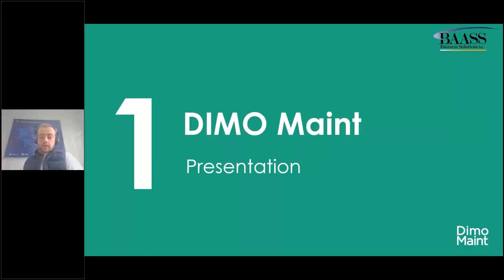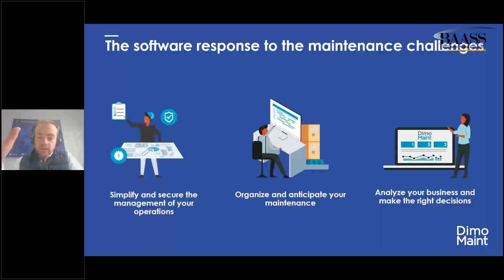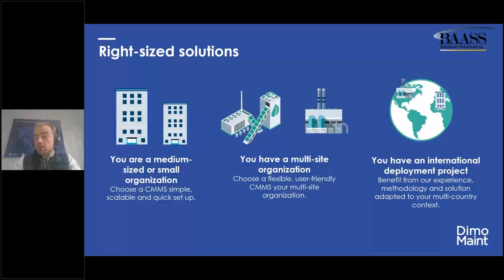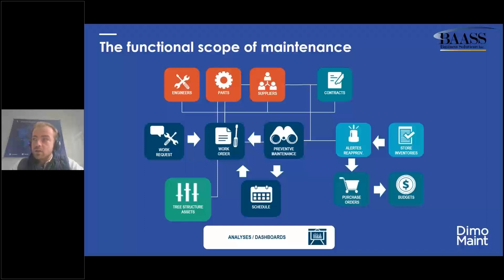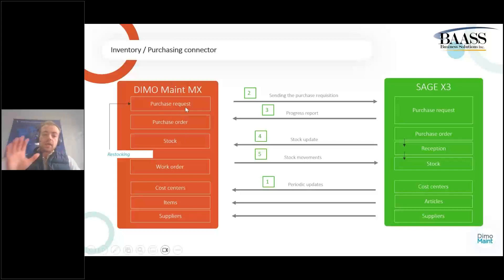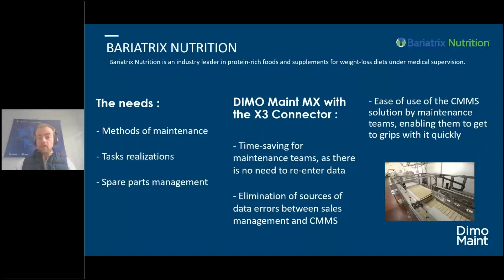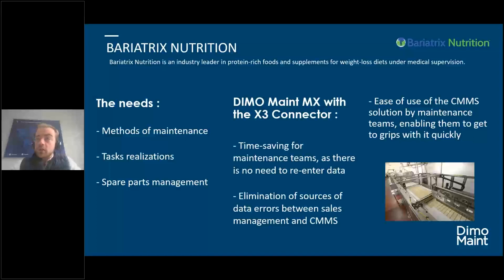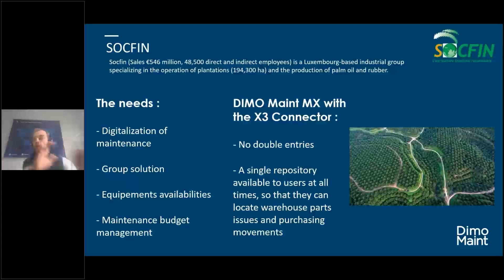DIMO Maint - Facilitate Your Maintenance Management Integrated with Sage X3